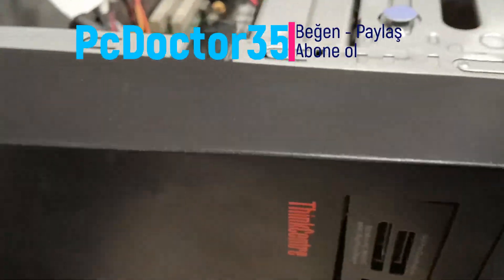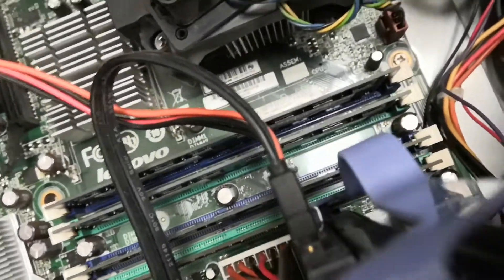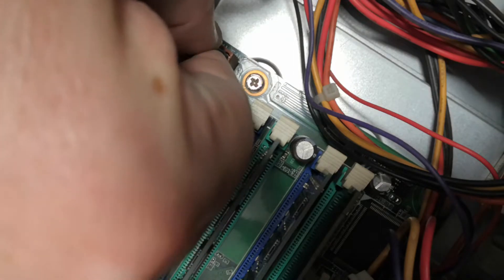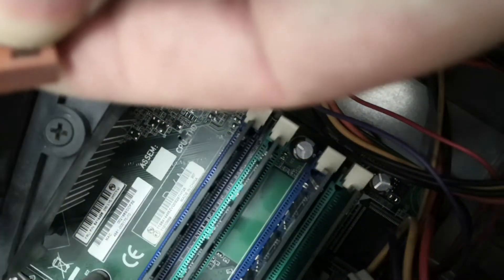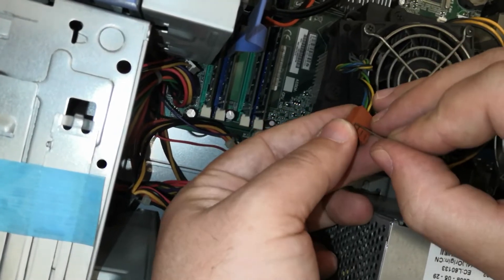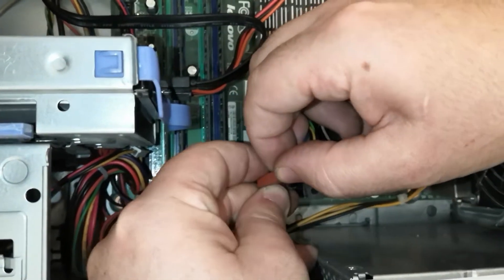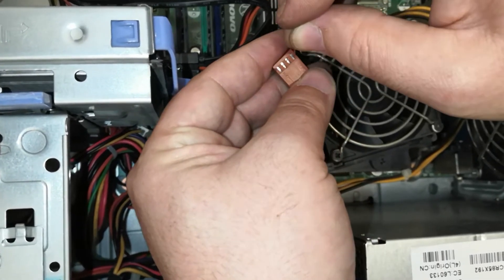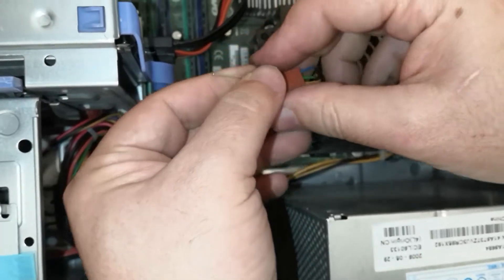Lenovo Fan Speed down Client Mode Manual Fix ThinkCentre And All Brands Loud Fan Noise Solution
LENOVO ASUS ACER PACKARD BELL DELL HP NOTEBOOK LAPTOP CHASIS  Dissasambly - Asambly

Lenovo Thinkpad All Models